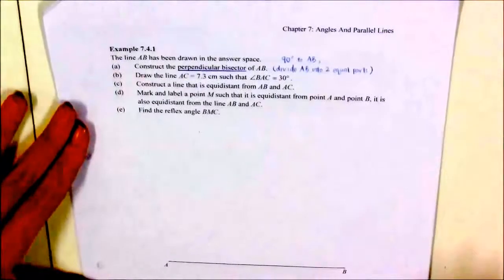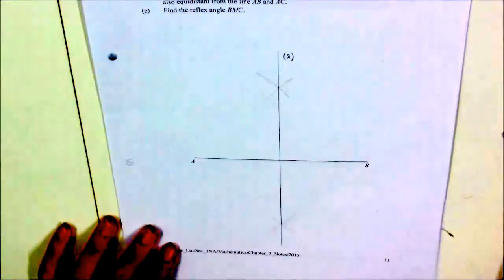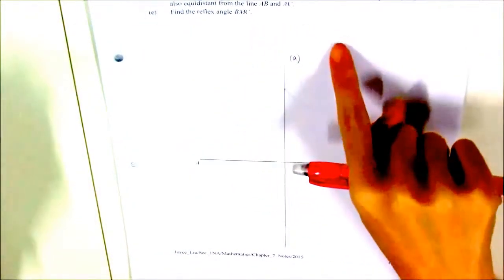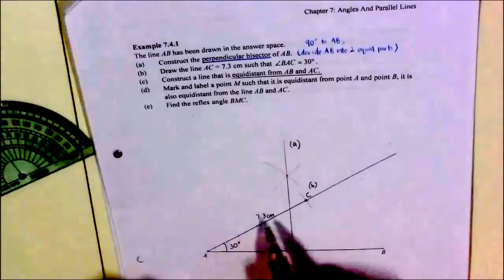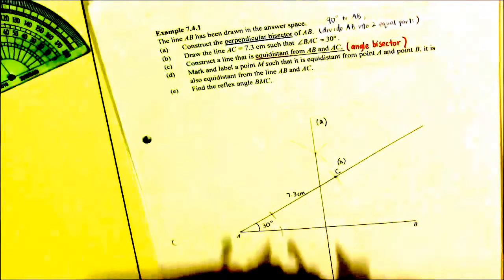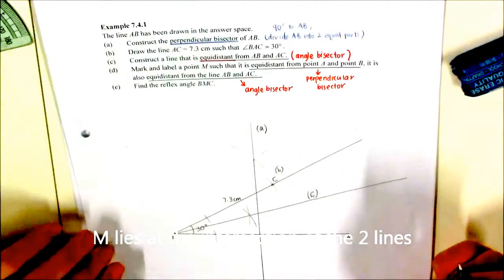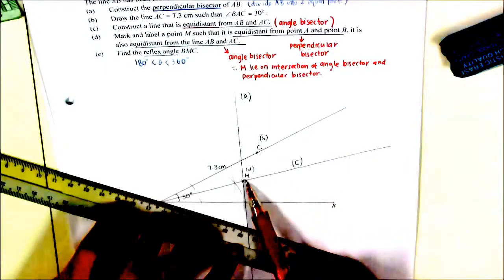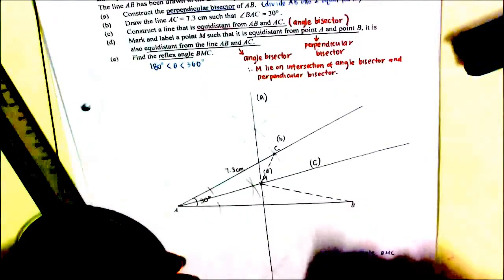Angle Construction (Brighter Version)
The idea is to provide step-by-step instruction on how to draw perpendicular bisector and angle bisector.